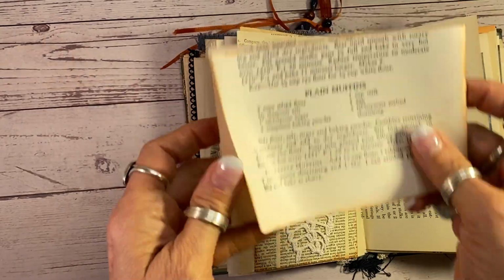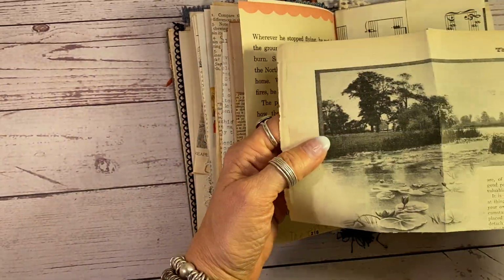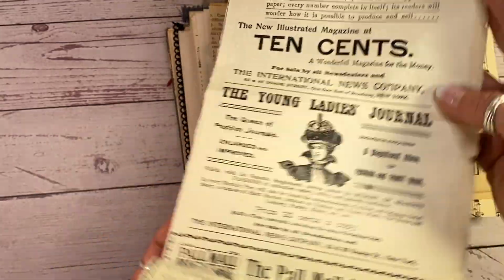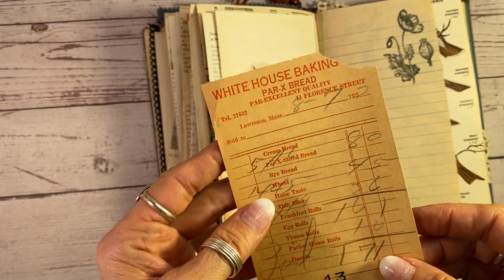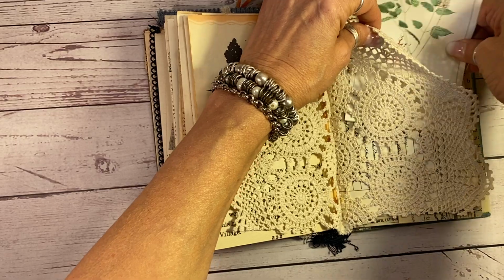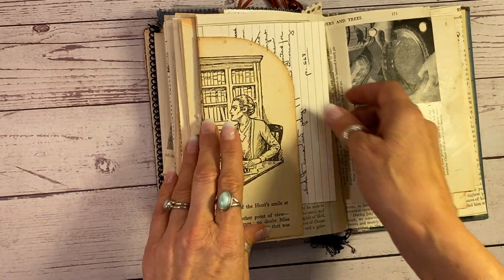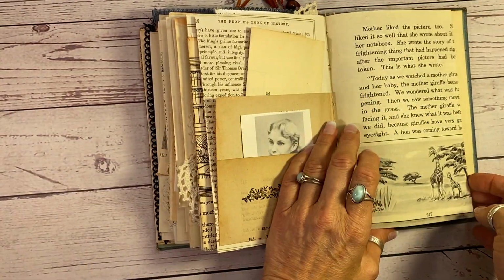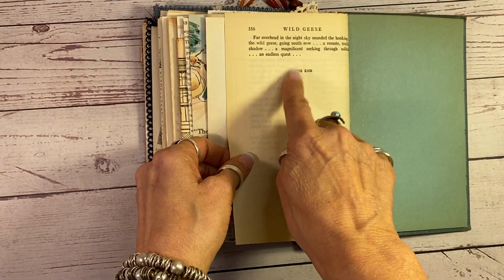SOLD-Junk Journal Antique Book Full Flip Through by Hyperstamper